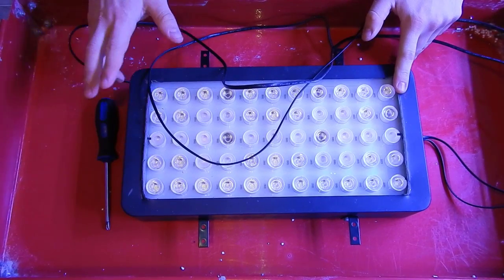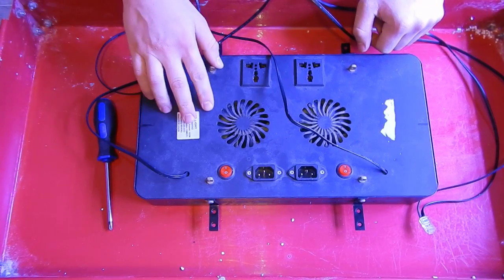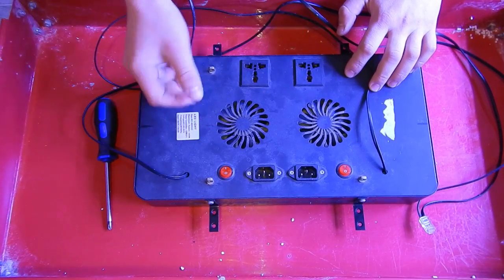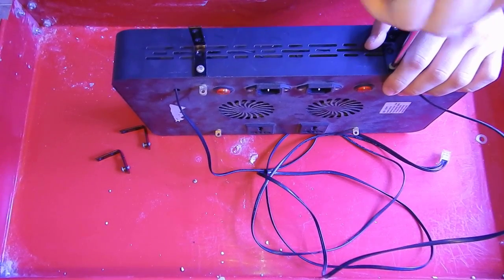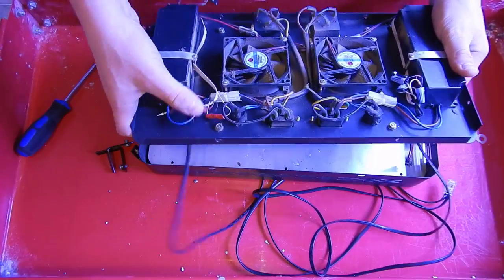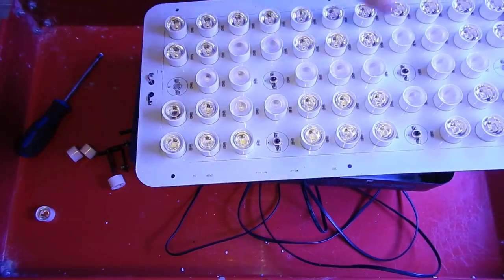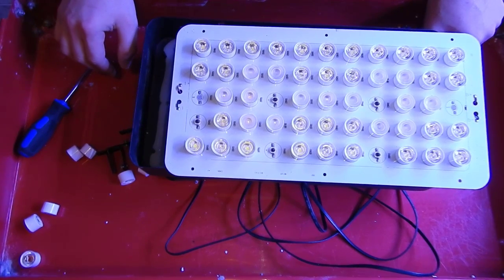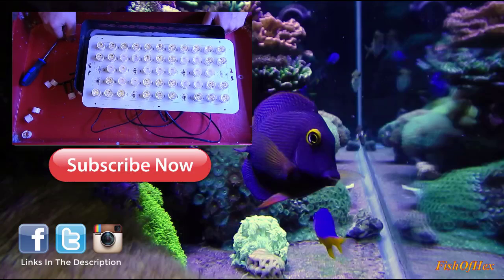Sb Reef Light PCB Board Burn Out Now What? | 200 Gallon Frag Tank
In this video i will be showing you my sb reef light pcb board that burnt out one year after installation. I will also be taking the light apart to see if i can find the reason behind it dying.